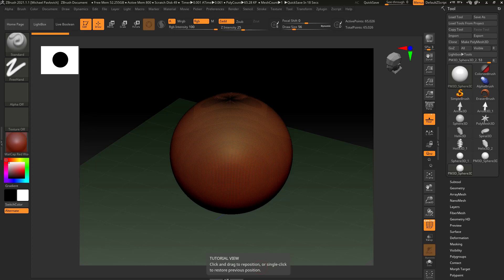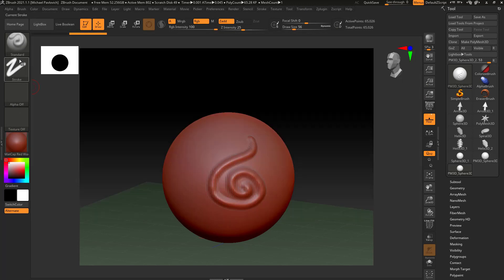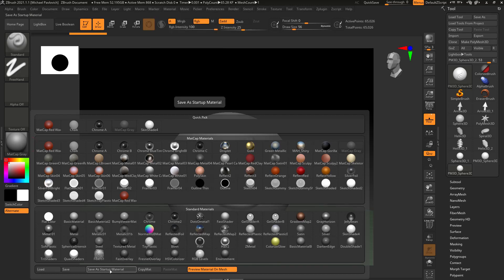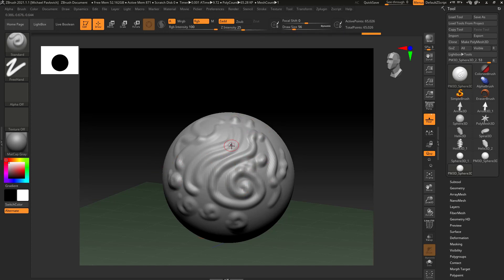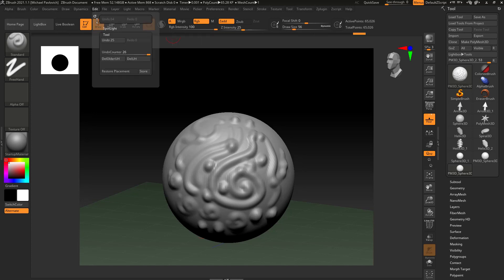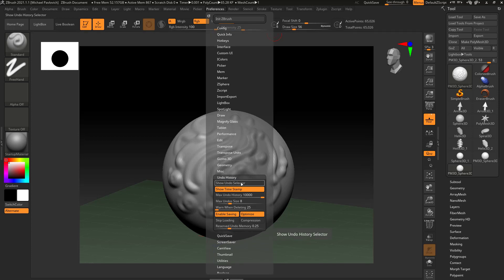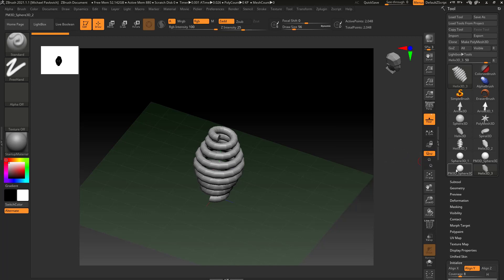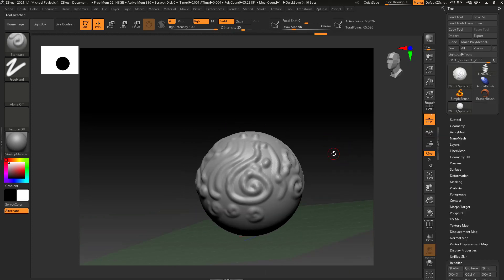Intro to ZBrush 004 - PolyMesh3D and Undo! Get Your Mesh Sculptable, and Undo up to 10,000 places!